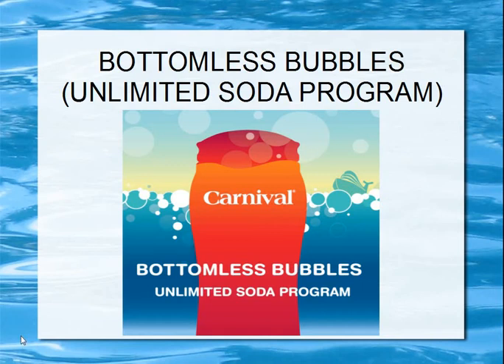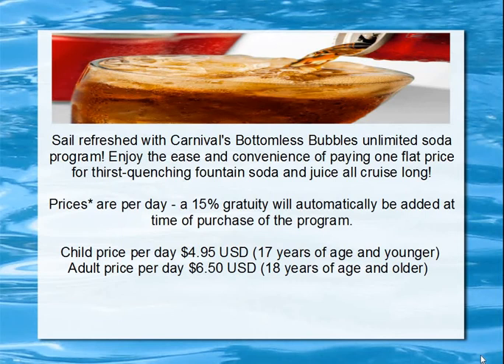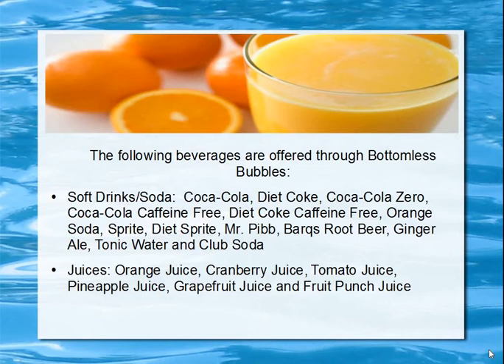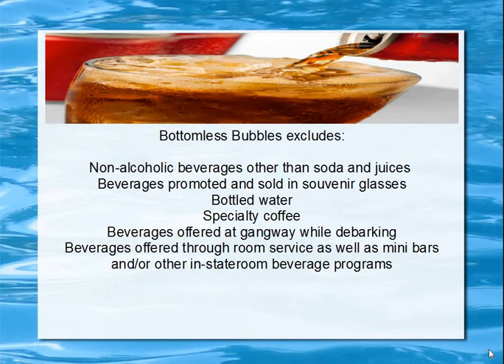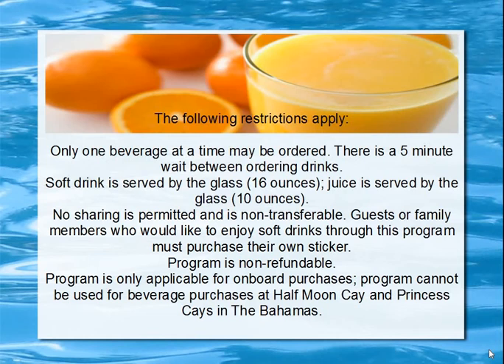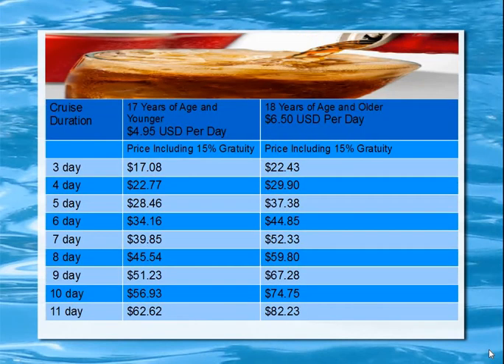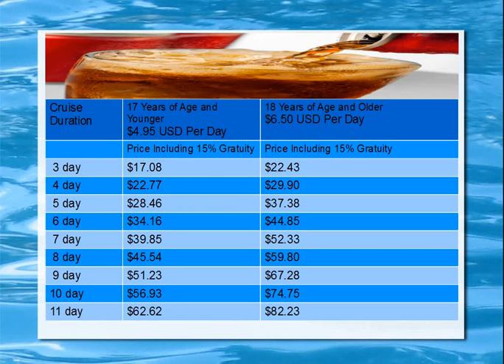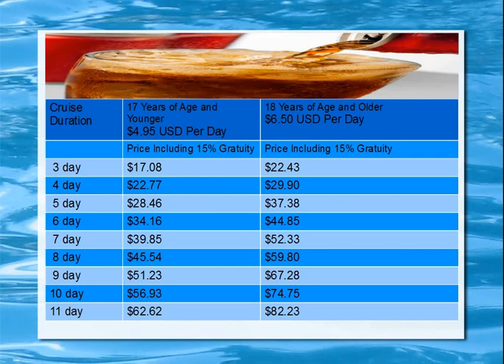Carnival Cruise BOTTOMLESS BUBBLES Program 2017!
Sail refreshed with Carnival's Bottomless Bubbles unlimited soda program! Enjoy the ease and convenience of paying one flat price for thirst-quenching fountain soda and juice all cruise long!